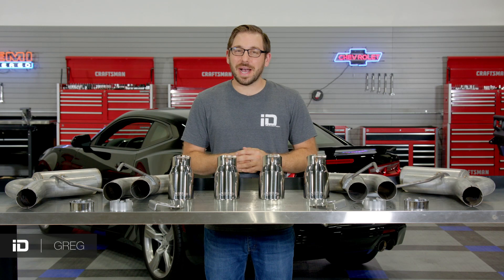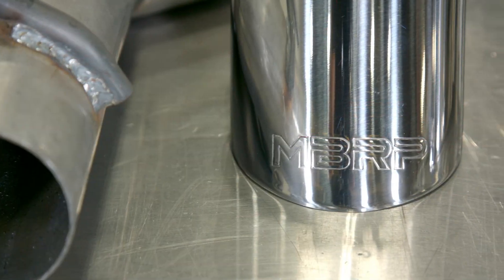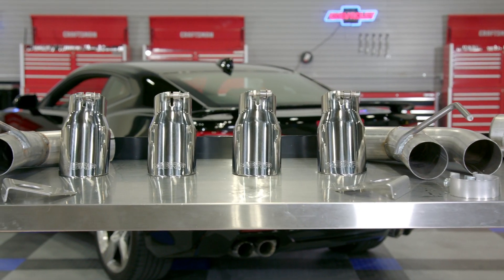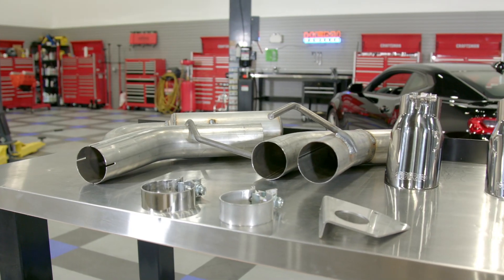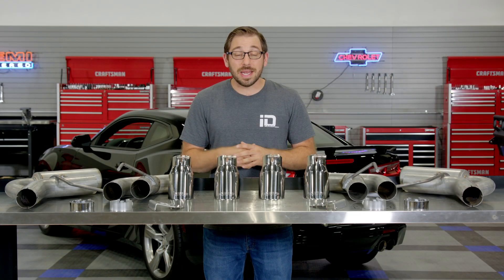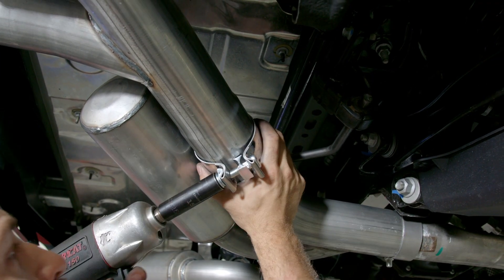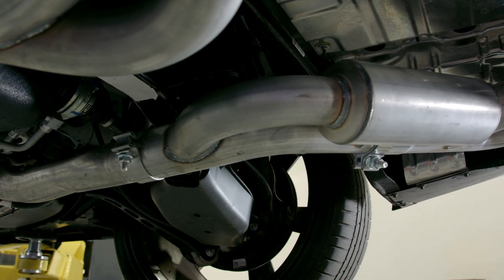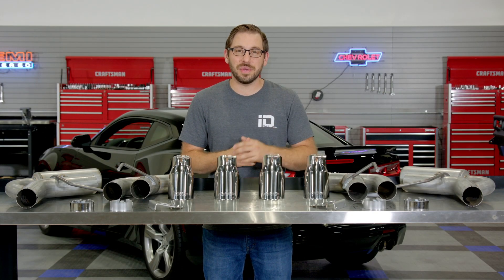16-20 Camaro SS MBRP Installer Series Axle Back Exhaust Review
One of the most inexpensive and easiest ways to improve sound and performance of any car is with a performance axle back exhaust. In this video Greg is highlighting an affordable kit from MBRP their Installer series, designed to fit all 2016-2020 Camaro SS models. This kit is perfect for Camaro owners that want to increase the sound and performance of their Camaro on a budget.
Great Value. There are tons of vehicle owners that want the increased sound and performance that you expect from a performance exhaust system but without the high price tag. Knowing this MBRP wanted to design an entry level performance axle back system and the Installer Series is what they created. The installer series offers every Camaro owner increased sound and performance at half the cost of its competitors. With this MBRP kit you get the sound and performance you want, without emptying your bank account.
Great Sound No Drone. Every Camaro owner desires the throaty deep tone that you expect from a performance exhaust system. But one thing that they can do without is that annoying highway drone. MBRP’s Installer Series axle back is designed with built in chambers to eliminate highway drone so your ears won’t be ringing by the time you reach your destination.
Easy Installation. Not only is MBRP’s Installer Series axle back affordable and performance proven, but it’s also easy to install. MBRP provides you with all the clamps and hardware that you need to get this kit bolted up in your own garage using only basic hand tools.